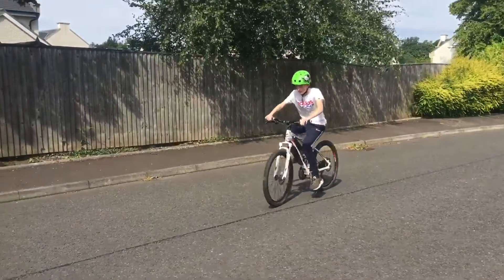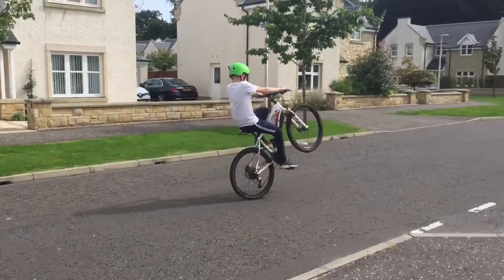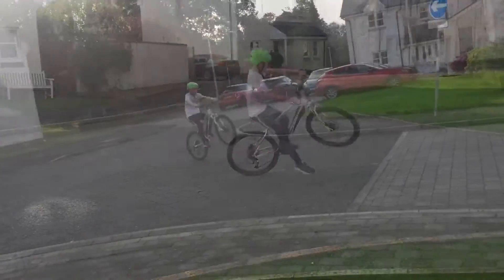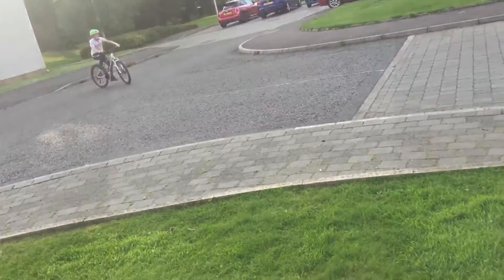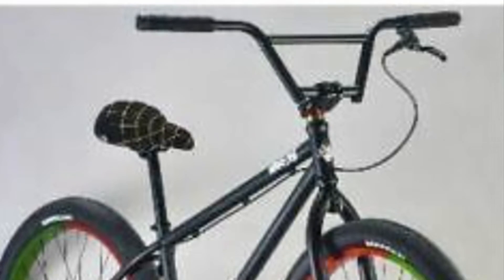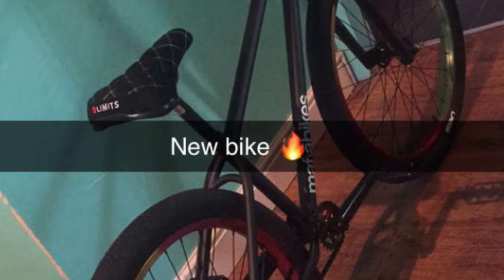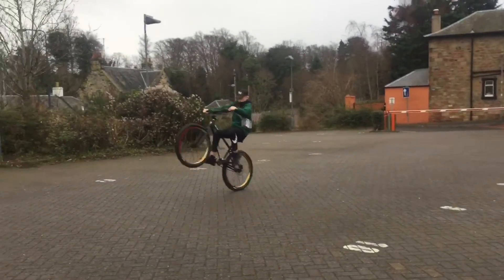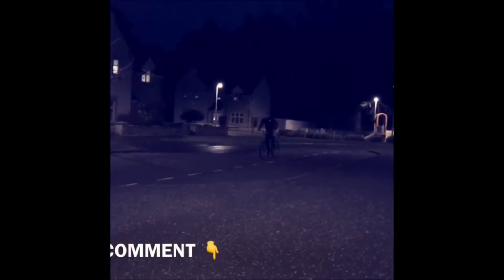WHEELIE PROGRESS!! (LC BIKES)